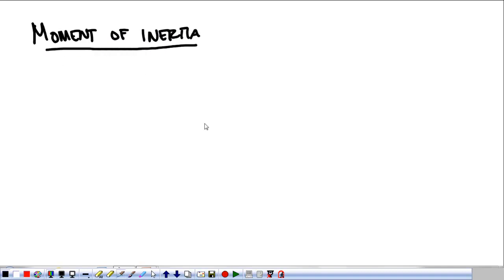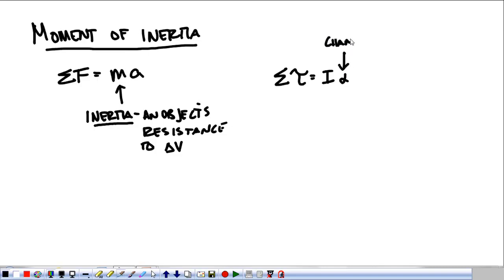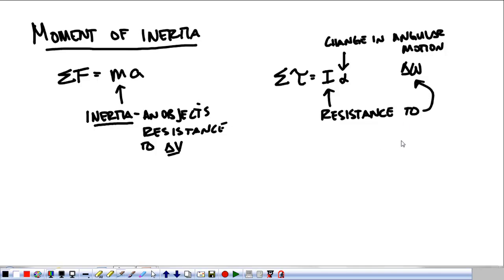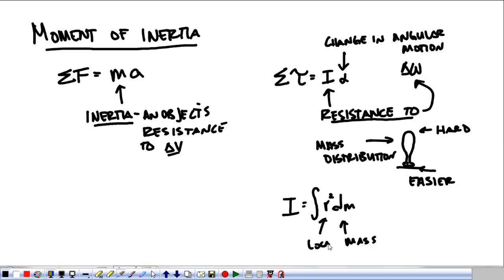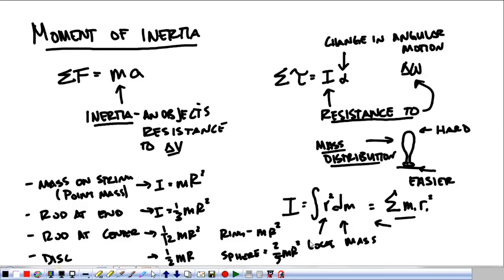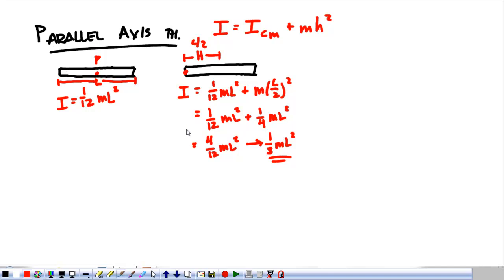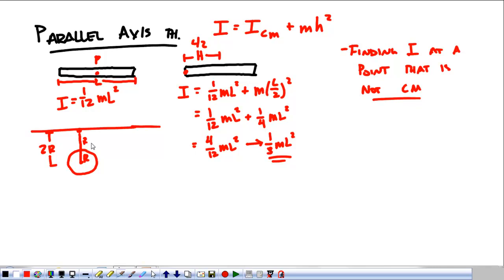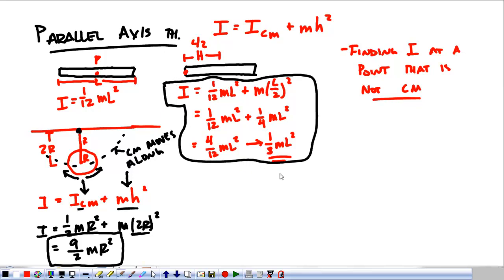AP Physics C Mechanics Review: Moment of Inertia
Definition of moment of inertia, parallel axis theorem.